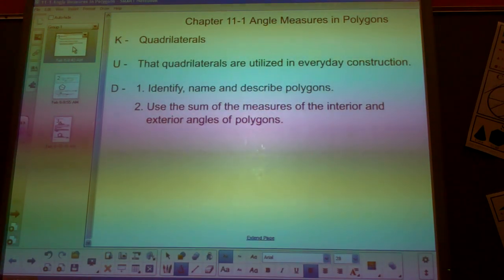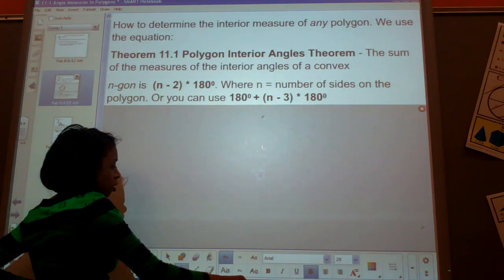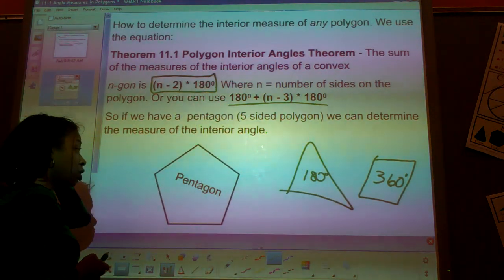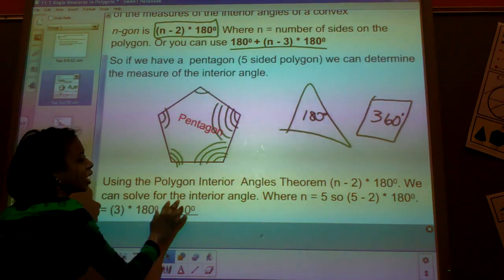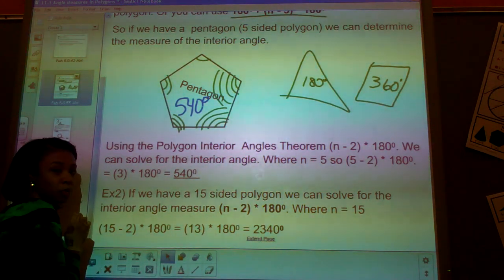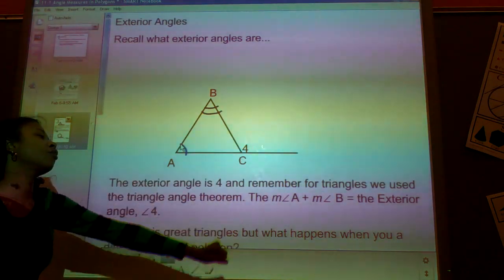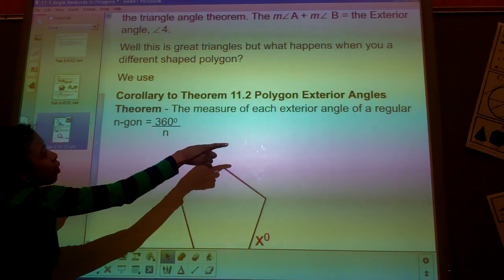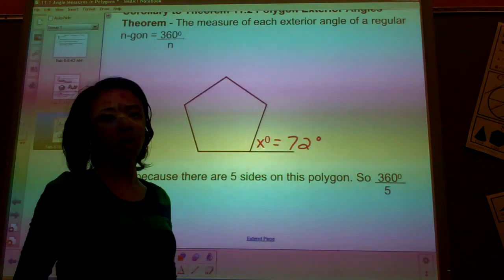Chapter 11 1 GEOMETRY Angle Measures in Polygons